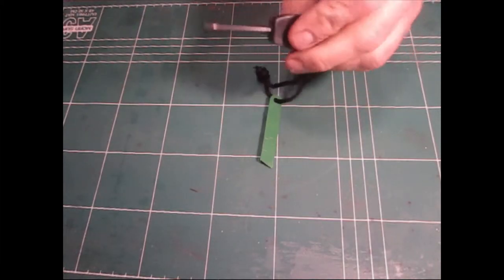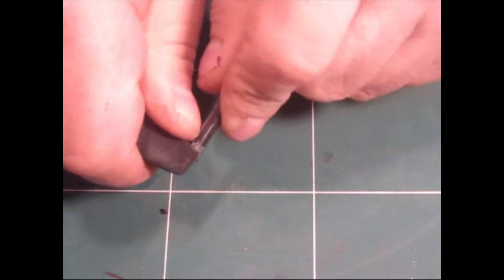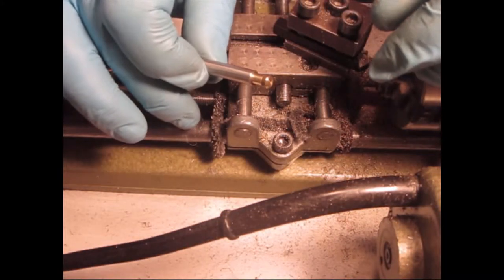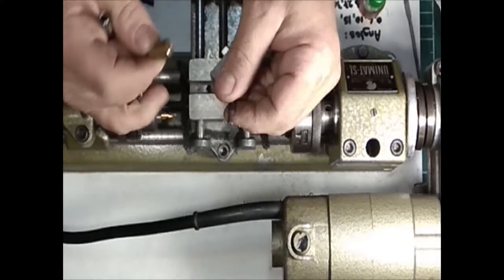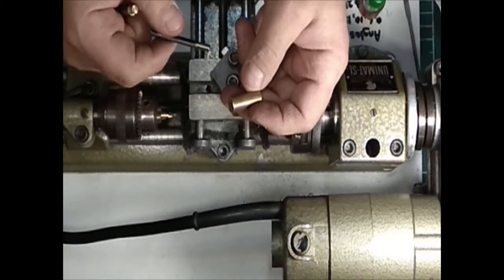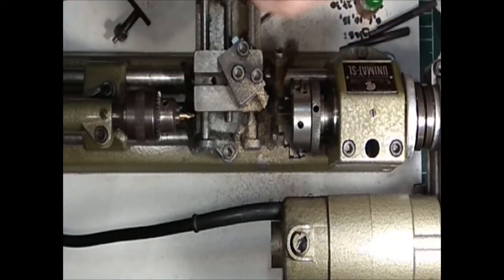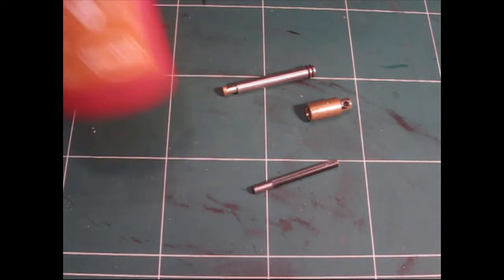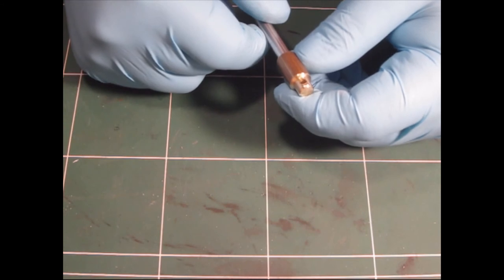Making a survival fire starter keychain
This project of making a survival fire starter keychain was inspired by the small workshop channel (link below) I bought a super cheap (under one USD) fire starter keychain from ebay. I got the plastic mount off and opted to make a sheathed mount for the keychain. No, I don't think it will spark due to rubbing the keys in my pocket - I just liked the idea.

Hope you enjoy it. I am sorry for the poor image quality - both my camera and home computer decided it's time to be problematic. I've ordered a new one (each). The next camera will be low cost chinese (sorry, budget issues) but I do hope it will work OK.

This channel is about making tools and lathe-tools, as well as other fun items using a small lathe (a UNIMAT SL1000 in this case). I hope you enjoy it.

Saar